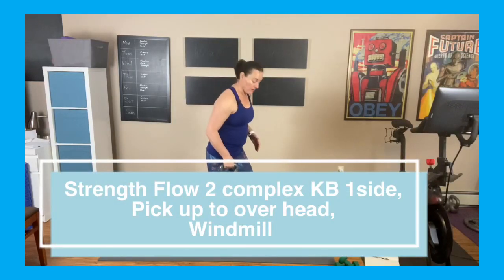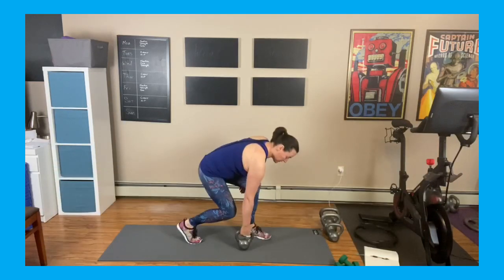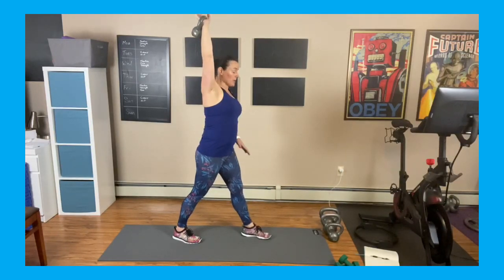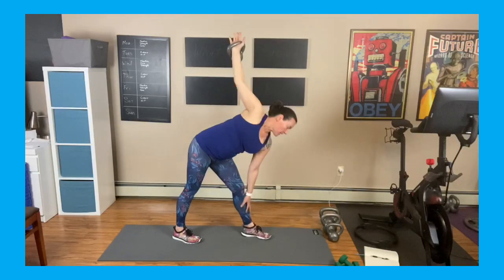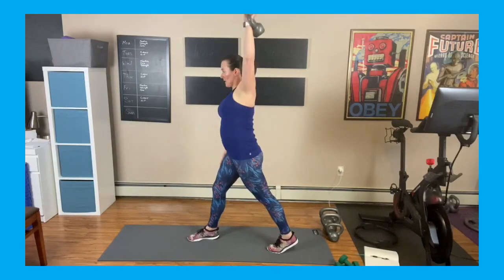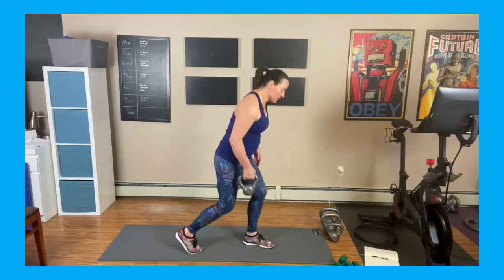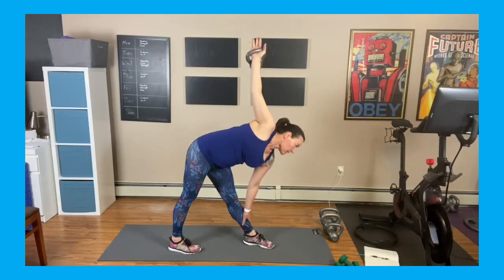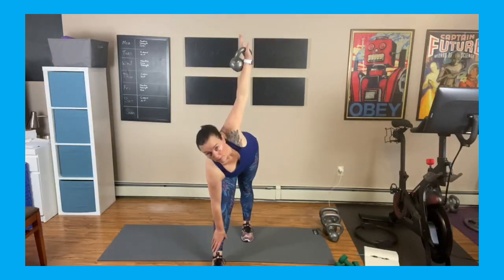Strength complex: Kettlebell-pick up to windmill